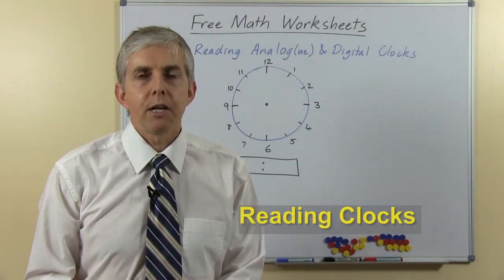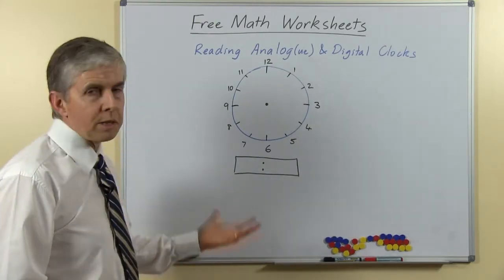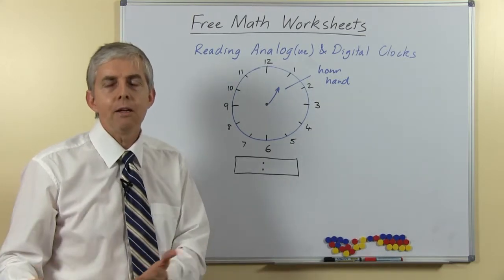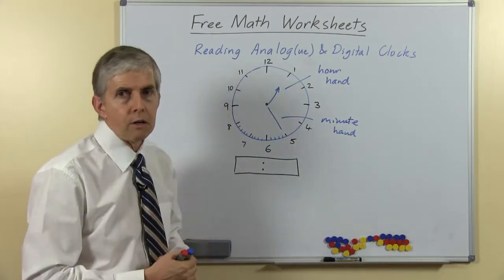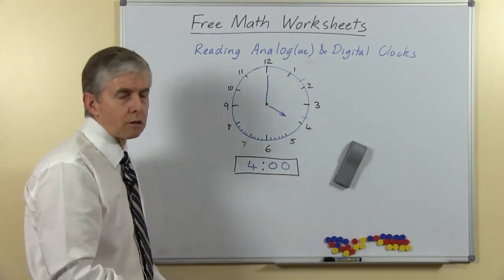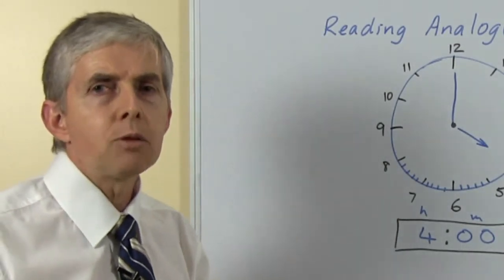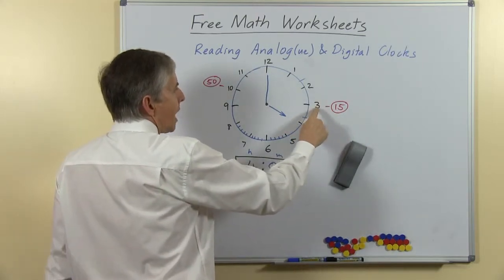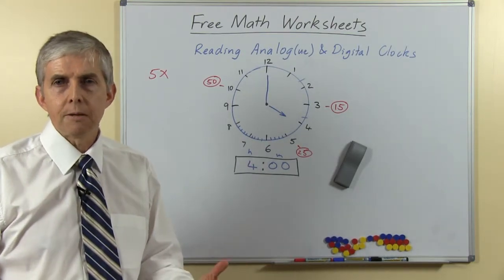Teacher Math Lesson: Reading Analog and Digital Clocks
Reading the time on either an analog or digital clock is a complex process, since it deals with measuring two different units of time (hours and minutes), which are grouped in 24s and 60s, via a device which resets the measurement every 12 hours.

Teach students the clocks show a measurement of time elapsed since the start of the day (midnight), and help them become familiar with the length of time one hour, and one minute.

Of course, we start by reading "o'clock" times, followed by the quarter hours, then 5-minute intervals, before getting to individual minutes. This will take children a few years to gain full proficiency. This video goes up to the quarter hours only, as an introduction.